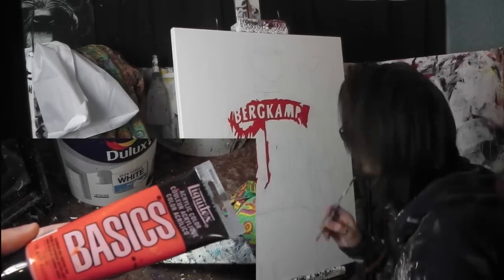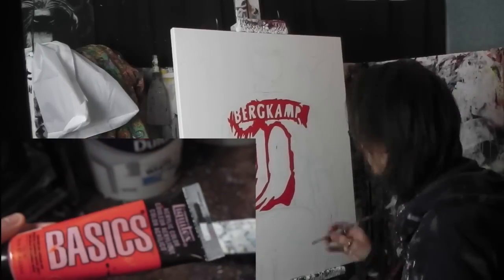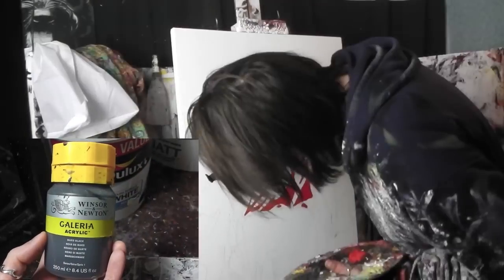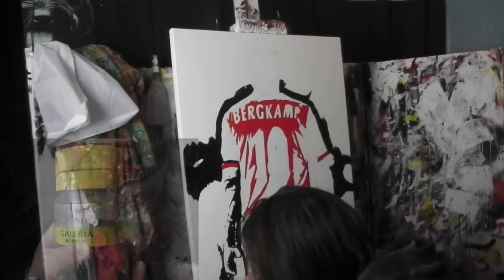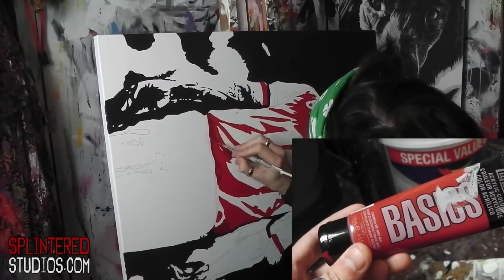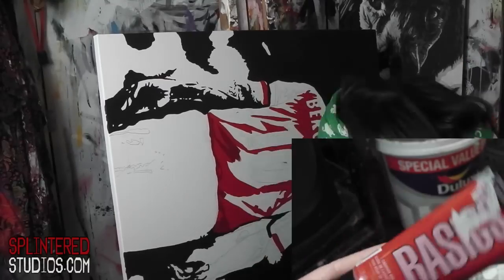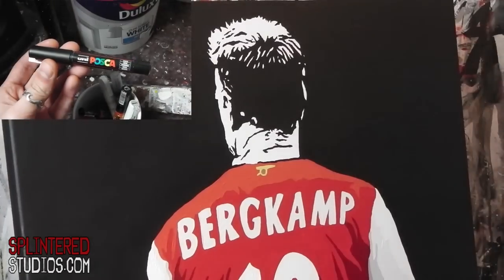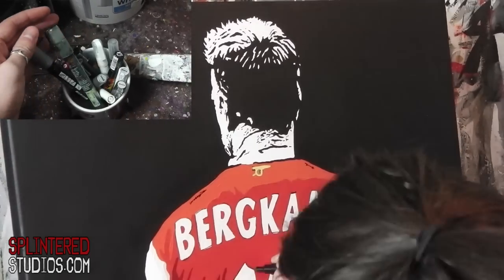BERGKAMP Time Lapse PAINTING - ARSENAL Speed Art by Stephen Quick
Thanx
Steve